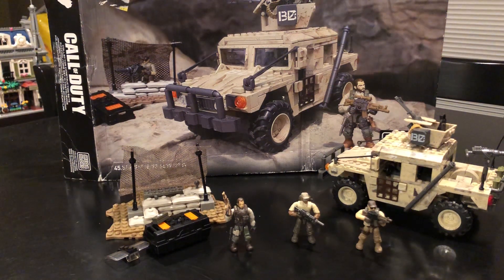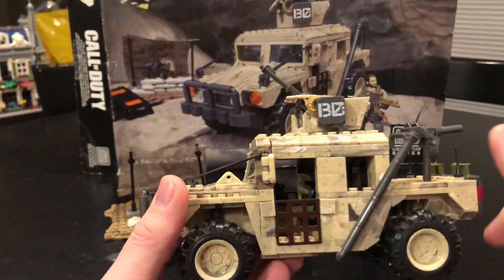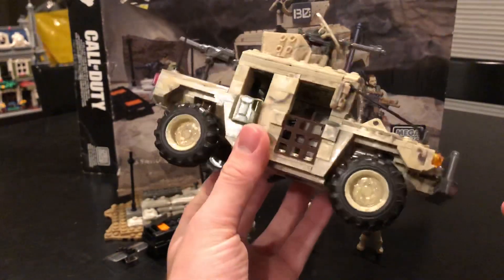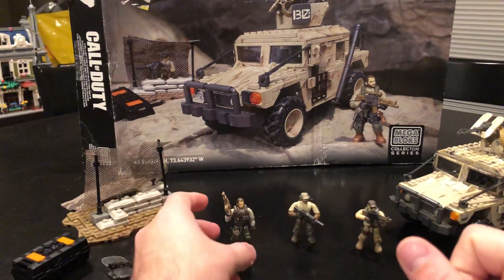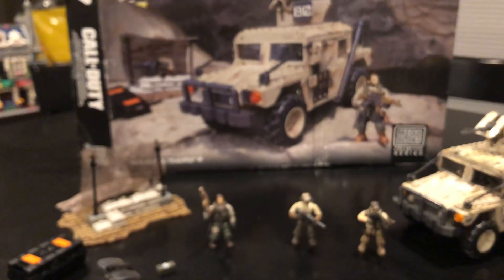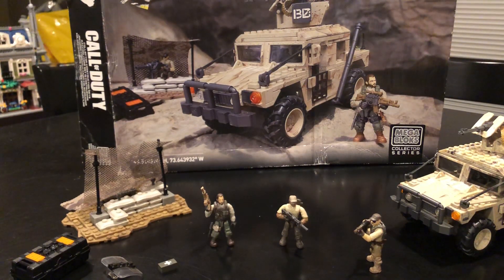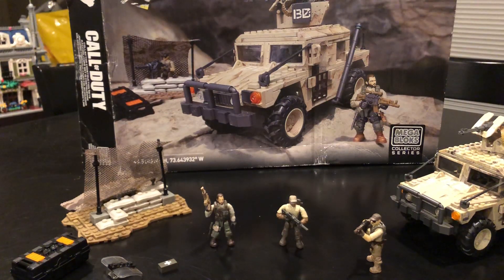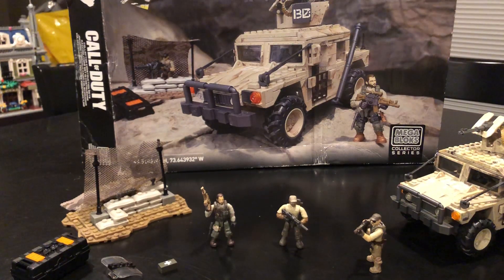Call of Duty Mega Bloks Light Armor Fire Base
Quick unboxed be and review of the 2012 set.